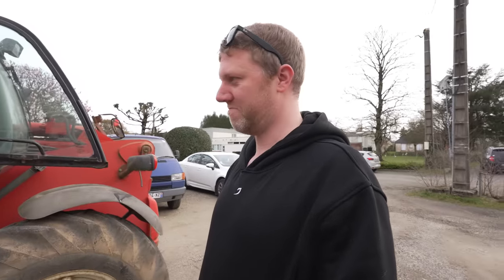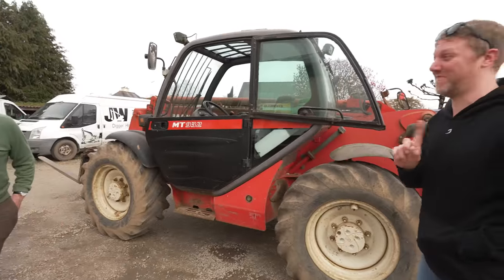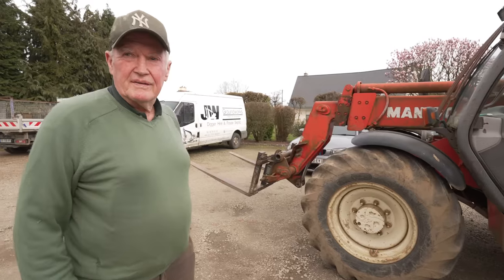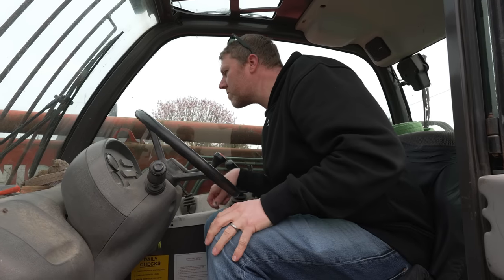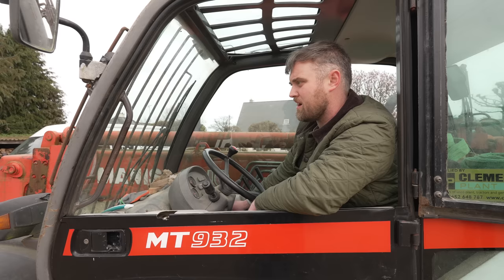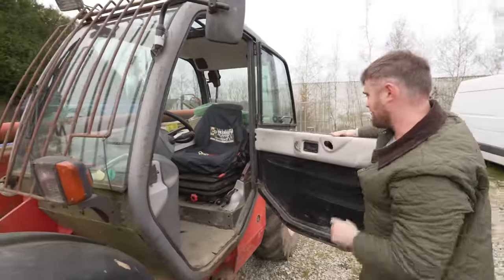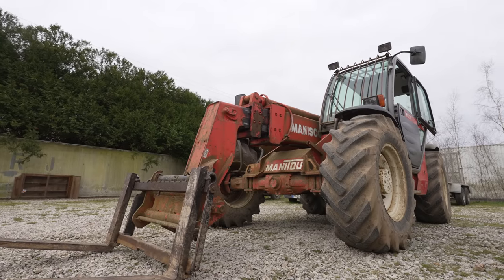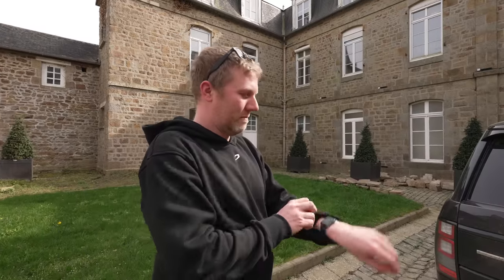This Will Make Renovating Easier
The Petherick’s Address:
4 Avenue Aristide Briand
Ernee
53500
France